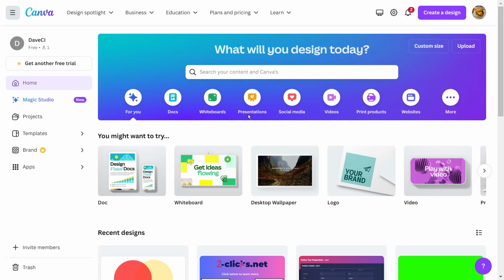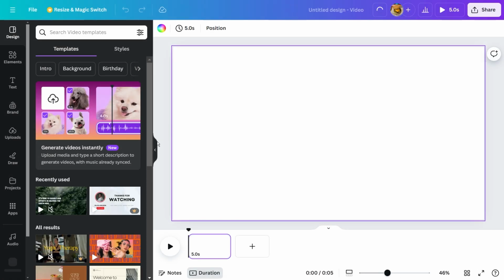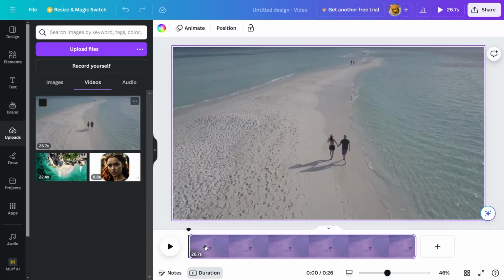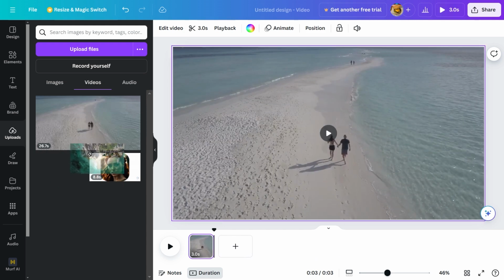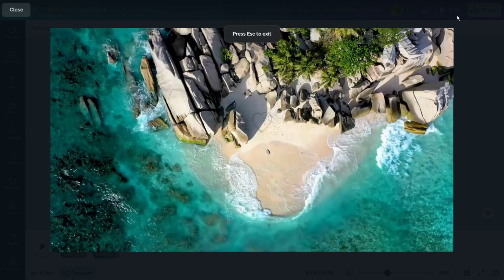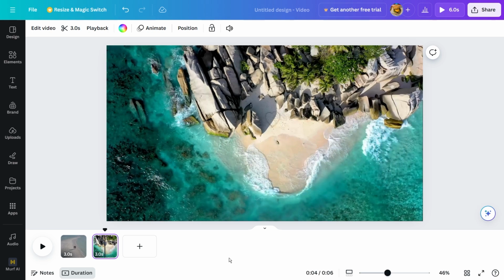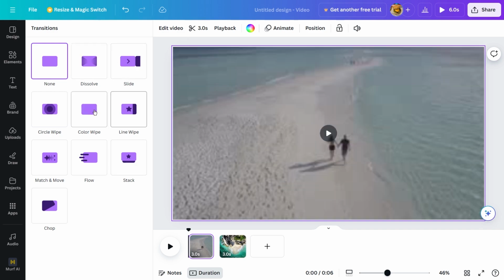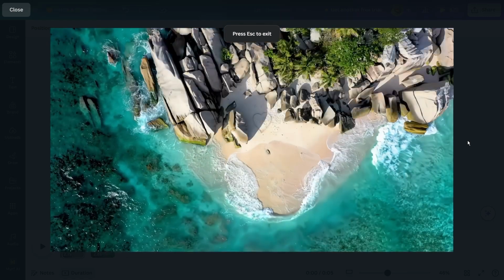How To Merge Two Videos in Canva (Step By Step)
In this video, I show you how to merge two videos in Canva. Did this video help? :)